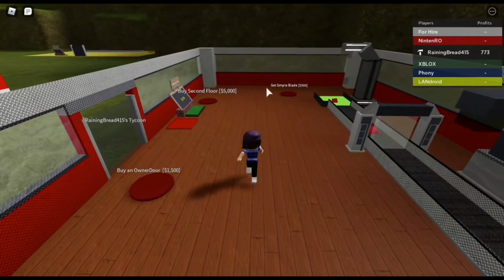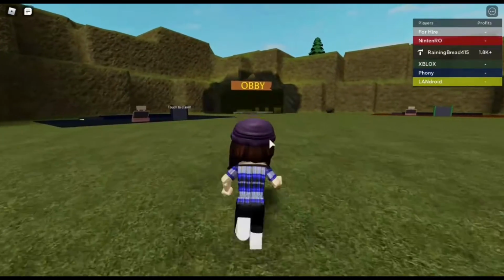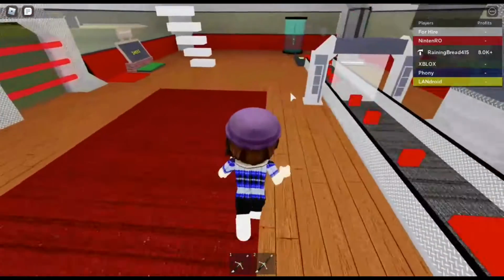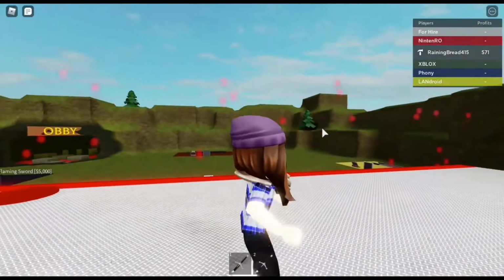Latest Roblox Game I Made? Video Game Tycoon 2!